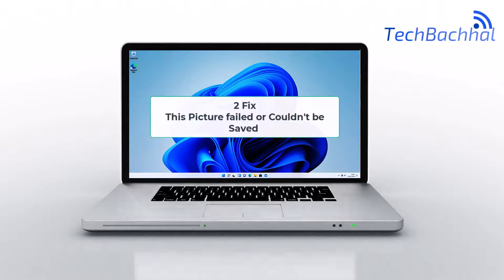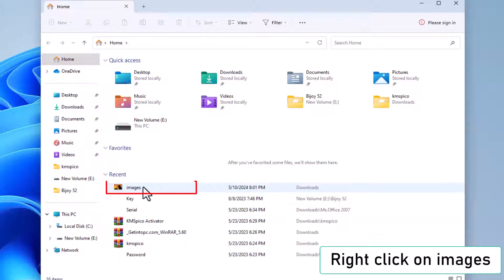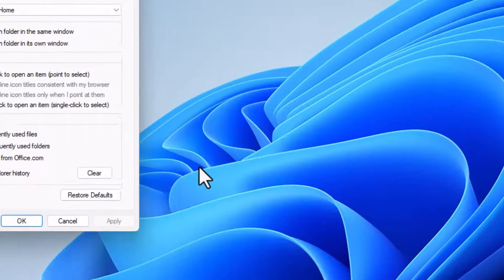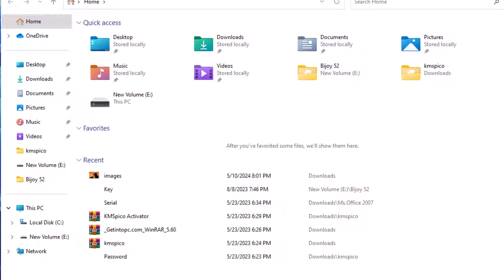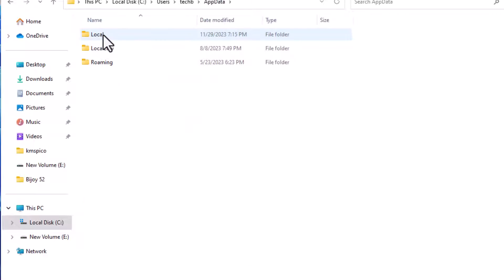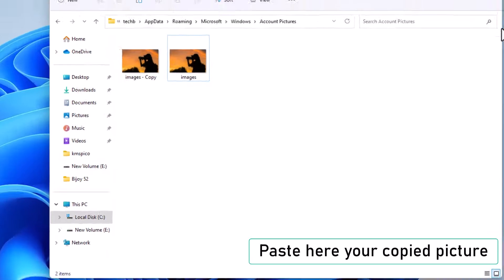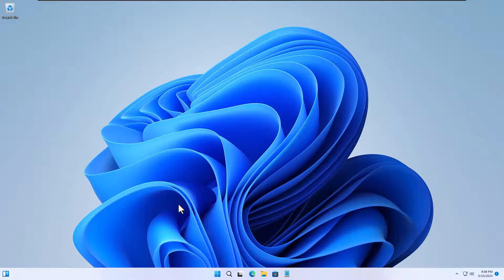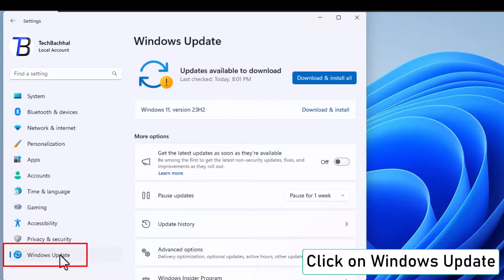Account picture error in Windows 11 / 10 / 8 - How To Fix This Picture failed or Couldn't be Saved ✅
Are you encountering the "This Picture failed or Couldn't be Saved" error on your Windows device? Our detailed video tutorial will guide you through the steps to resolve this frustrating issue quickly and effectively. Learn how to troubleshoot file permissions, adjust settings, and ensure your pictures save correctly every time. Perfect for photographers, designers, and anyone who deals with image files regularly. Watch now to fix your picture-saving errors and streamline your workflow!

00:00 Intro
00:14 File explorer
02:13 Windows Update
02:43 Outro